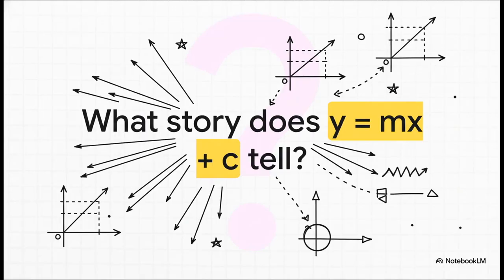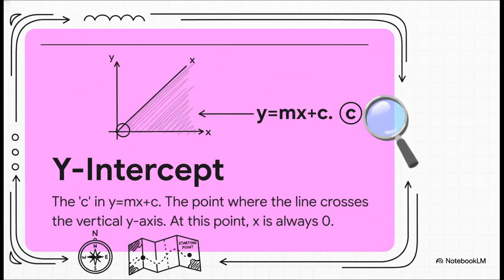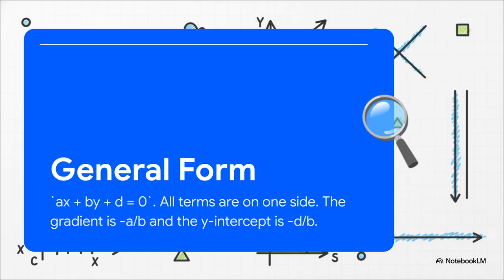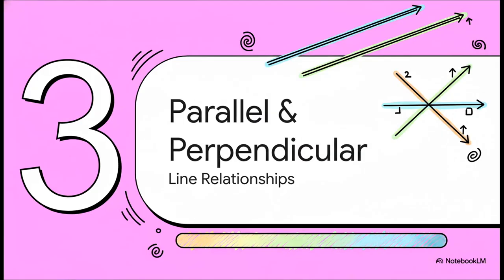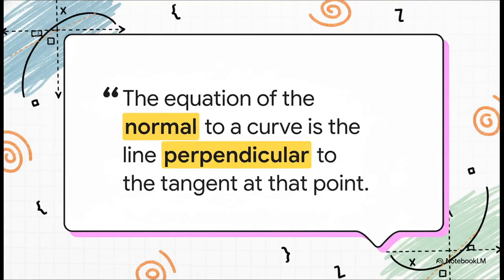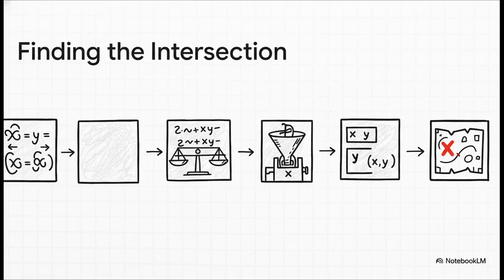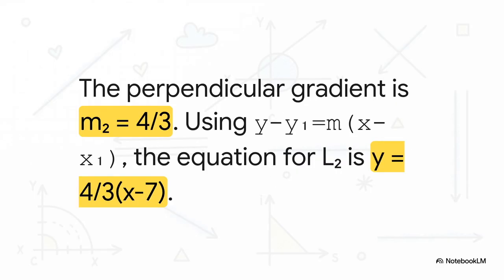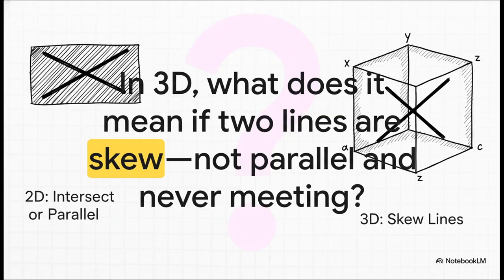The Edutor ,Linear Equation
Certainly! Here is a YouTube-optimized video description designed to help your tutorial rank well and provide value to your viewers.

🎓 Cracking Linear Equations: The Ultimate IB Math Guide 🎓
Mastering linear equations is the secret weapon for any IB Mathematics student. In this comprehensive explainer, we break down the "language" of lines, from the basic blueprint of y=mx+c to advanced 3D vector forms.

Whether you're prepping for your AI or AA exams, this video will give you the tools to solve coordinate geometry problems with speed and precision!

🔍 What You’ll Learn:
The Blueprint: Deep dive into Gradient (Slope) and Y-intercepts.

Algebraic Outfits: How to switch between Slope-Intercept, General, and Vector forms.

Line Relationships: The rules for Parallel and Perpendicular lines (and how to avoid common exam traps!).

Point of Intersection: Step-by-step guide to finding where lines meet using simultaneous equations.

The "Normal": A sneak peek into how linear equations apply to Calculus.

IB Exam Challenge: Watch us solve a typical multi-step IB exam problem from start to finish.